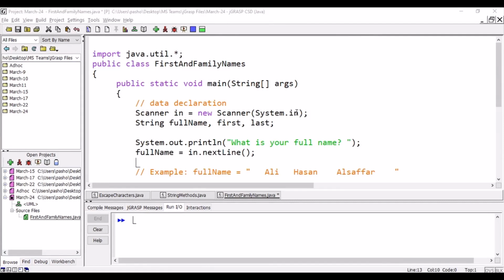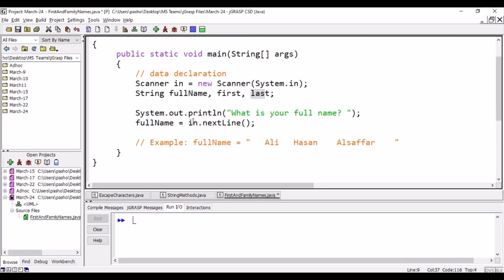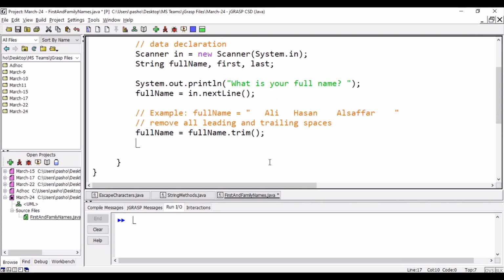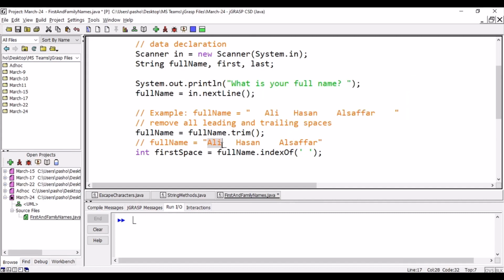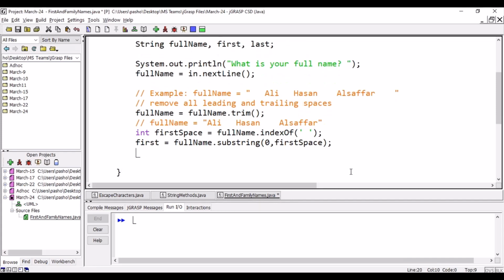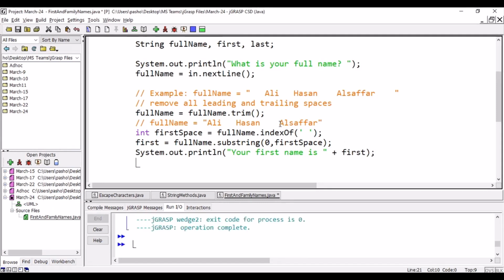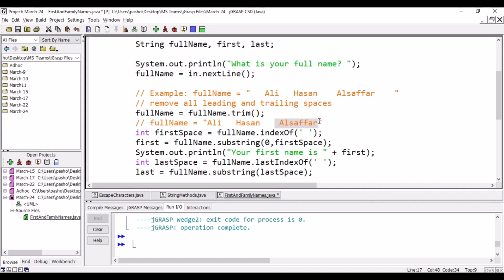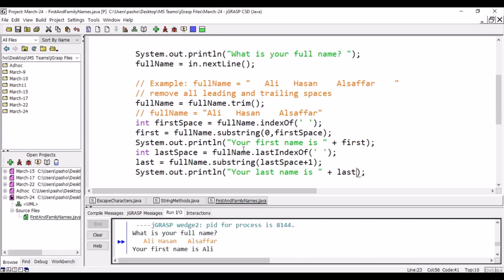Lecture 21 - Chapter 2 - String Practical Example - ITCS113